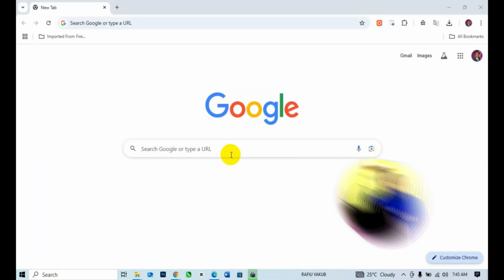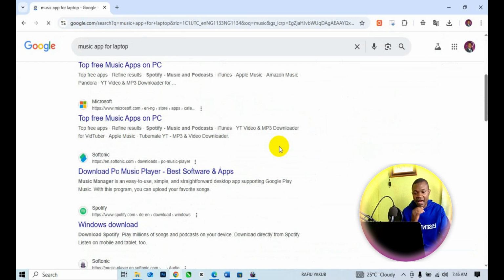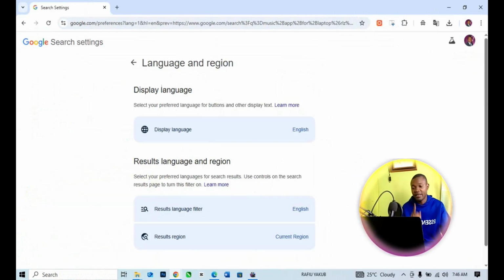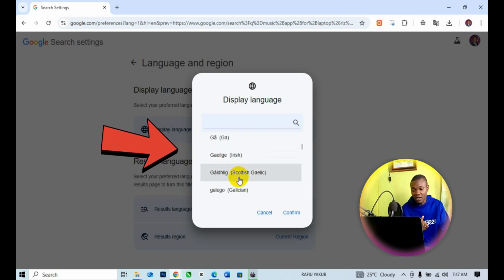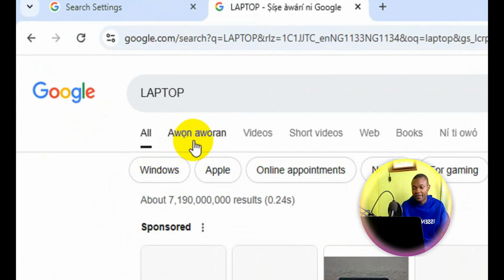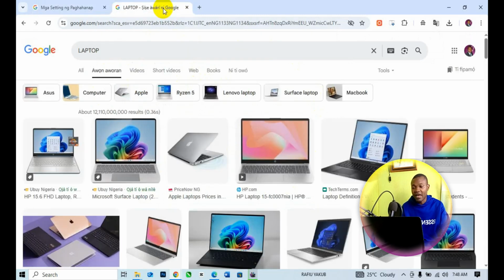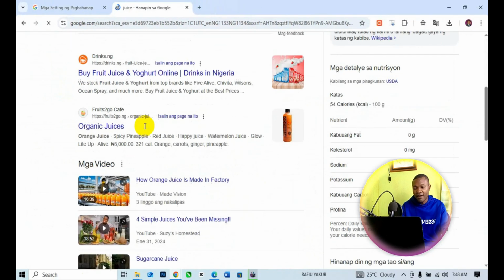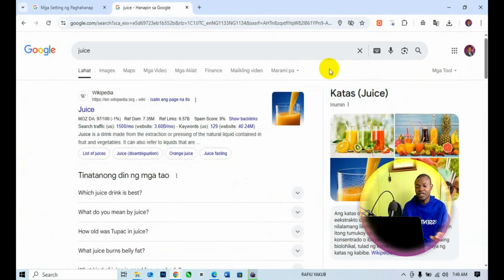🌍 Google Search Tips! Easily Change Display Language to English Today 🌍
Want Google Search to display in English? Changing your display language is quick and easy!

By default, Google may show buttons and menus in a different language based on your location or previous settings. But don’t worry—I’ll show you how to switch everything to English in just a few clicks!

 🔥 What You’ll Learn in This Video:
✅ How to access Google Search settings and change the display language
✅ Step-by-step guide to selecting English as your preferred language
✅ How to ensure search results appear in English
✅ BONUS: Tips to prevent Google from switching back to another language

By the end of this tutorial, your Google experience will be fully set to English, making searches easier and more convenient! 🚀